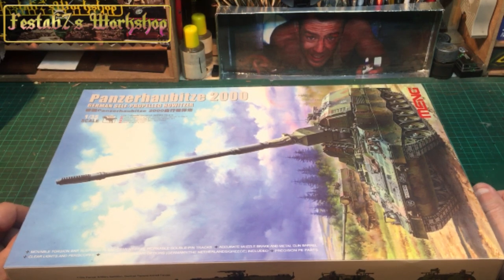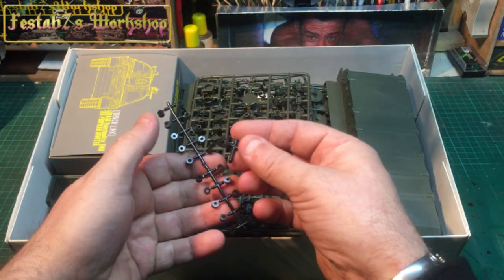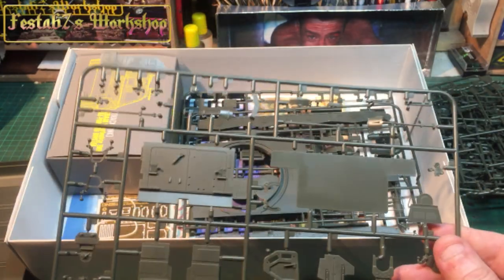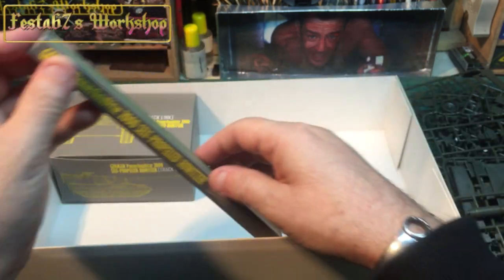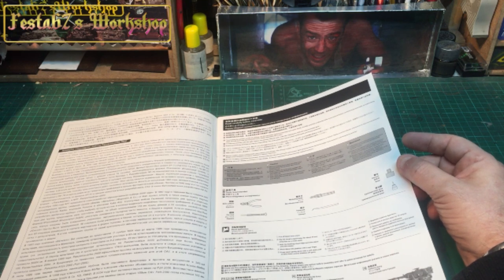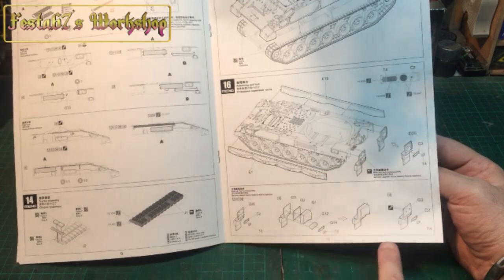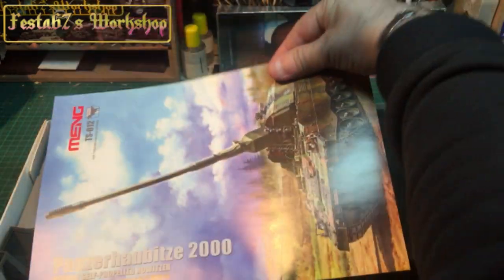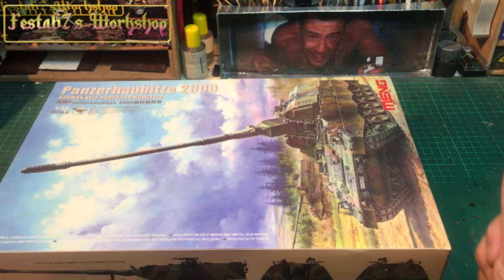Inbox Review - Meng - Panzerhaubitze 2000 - TS012